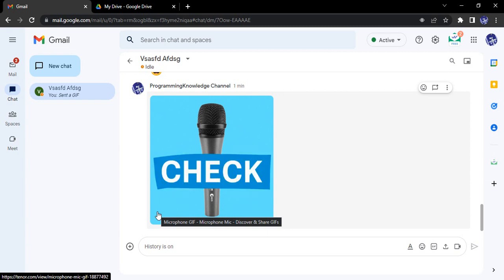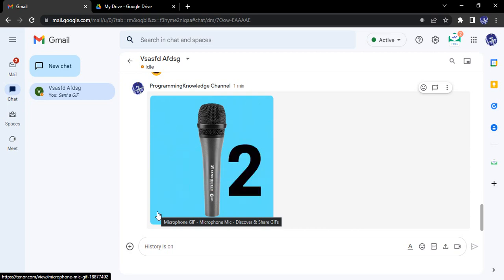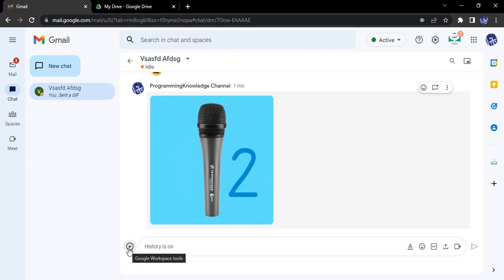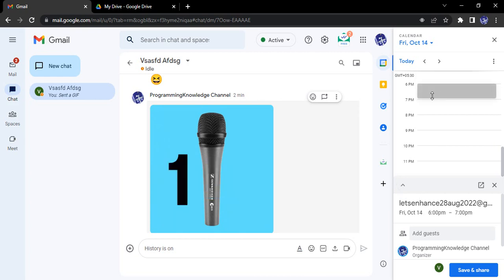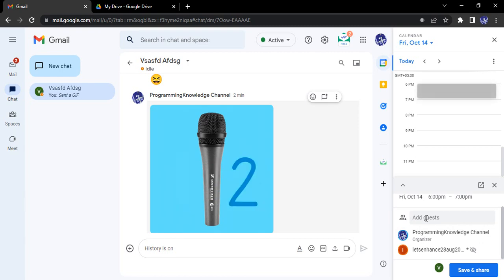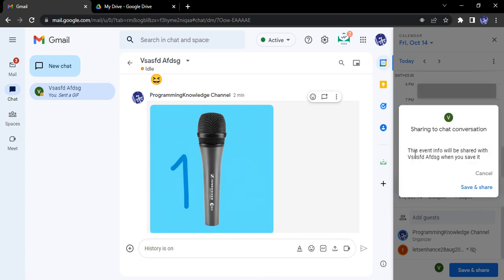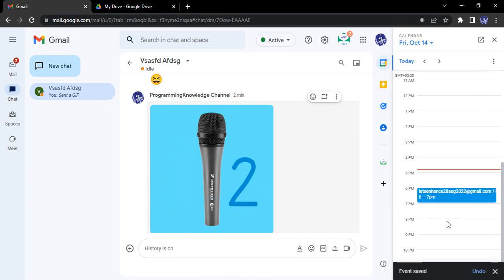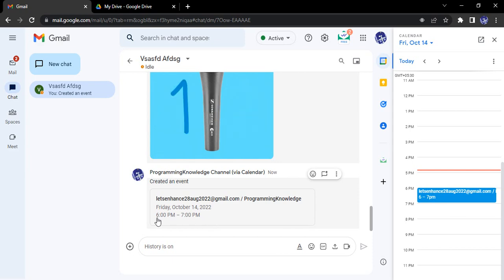How to Send Calendar Invite through Google Chat?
In this Gmail video, we will see How to Send a Calendar Invite through Google Chat?